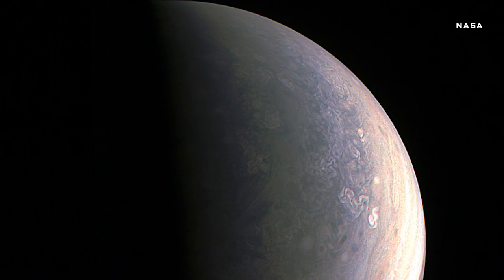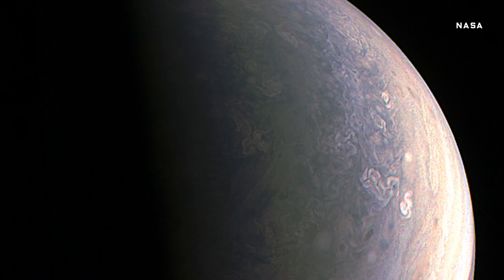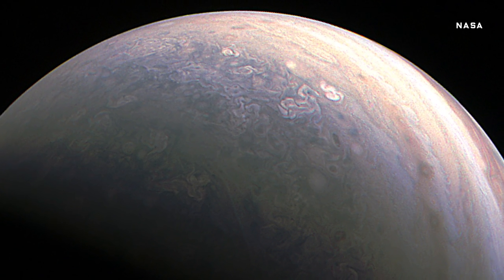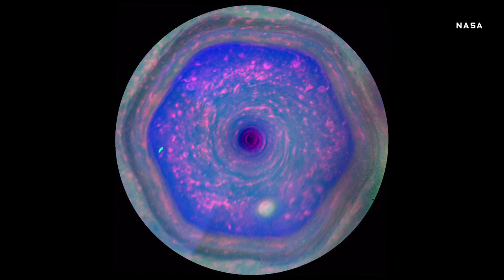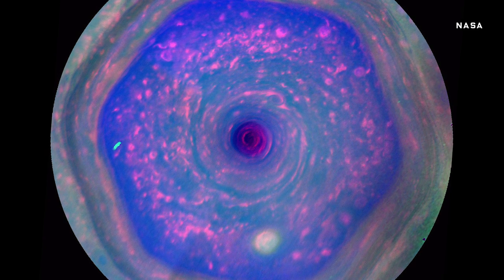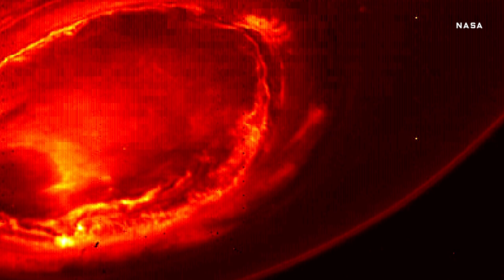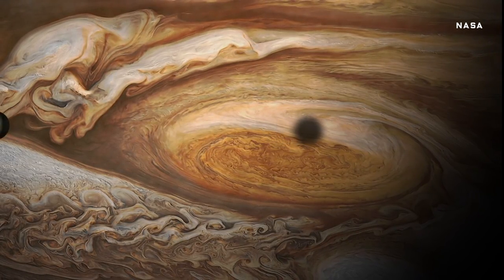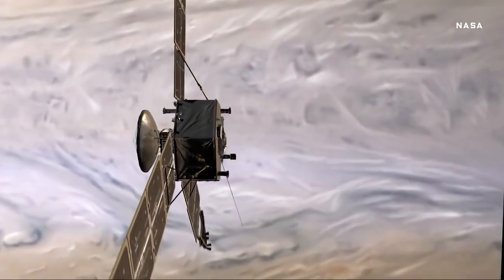Your First Look at Jupiter’s Gorgeous North Pole | WIRED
The Juno spacecraft has snapped the first photo ever of Jupiter’s north pole, revealing some intriguing surprises.